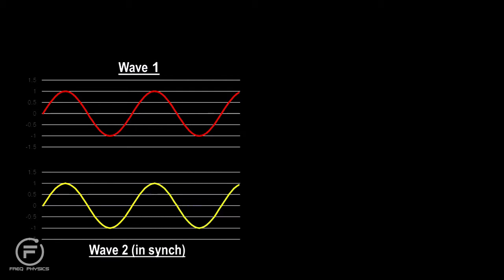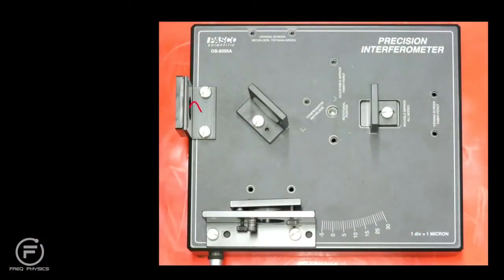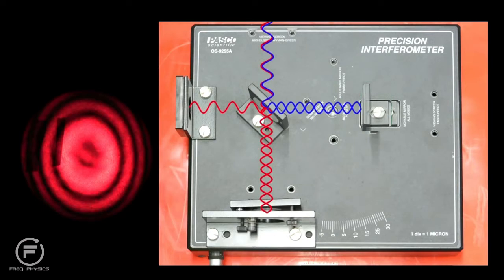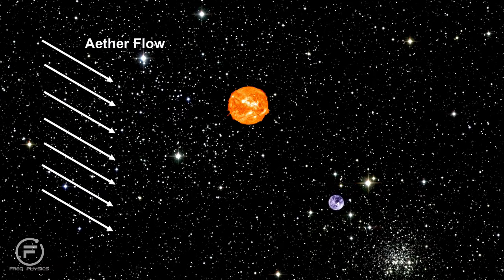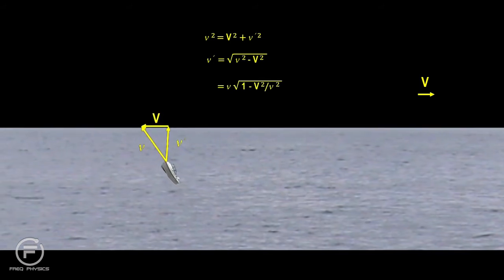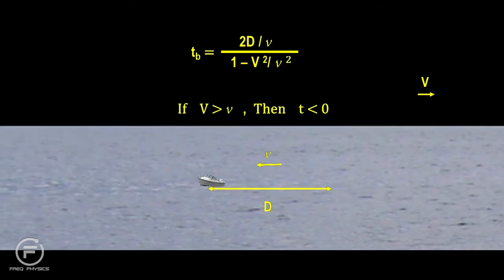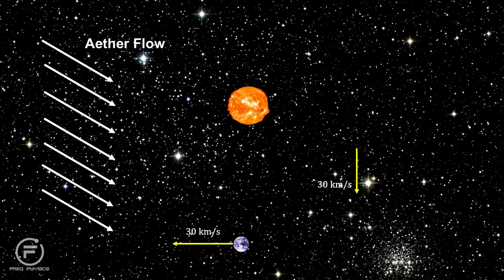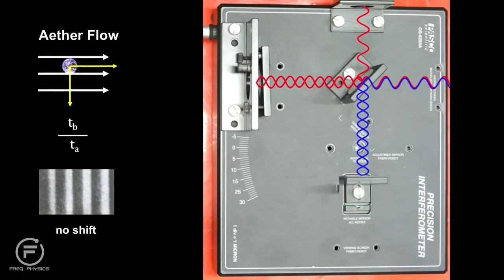Michelson Interferometer and Michelson Morley experiment